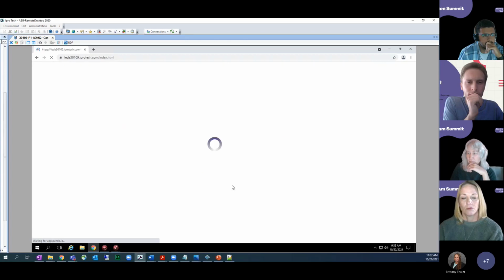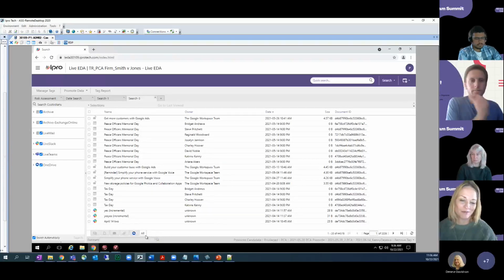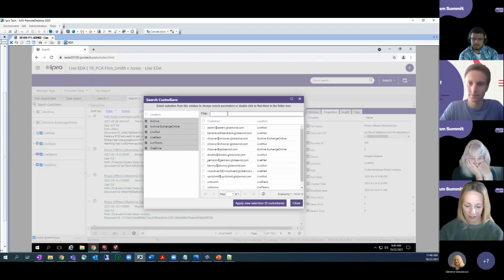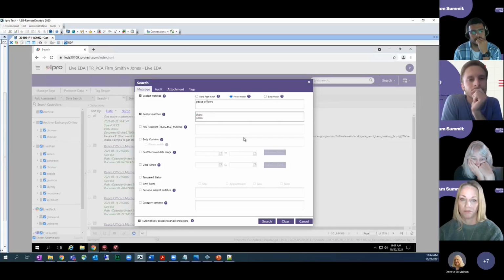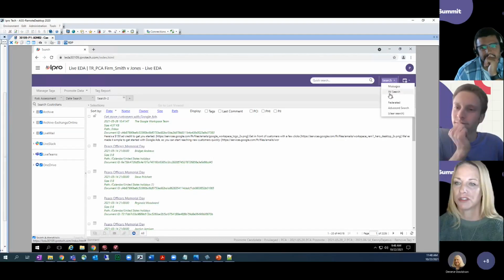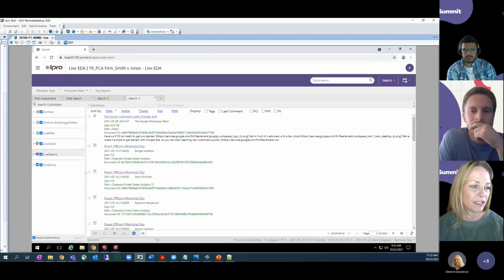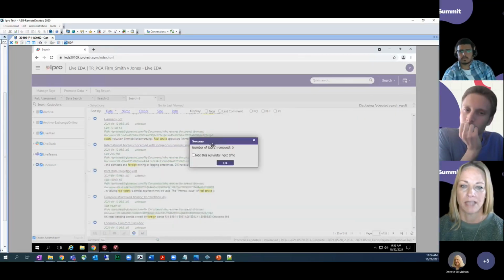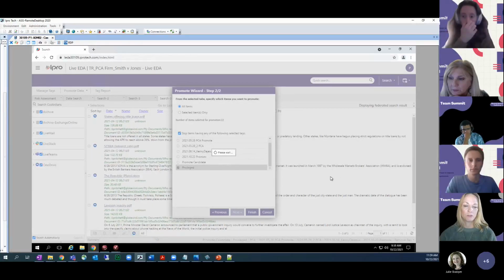IPRO | Live EDA - Session